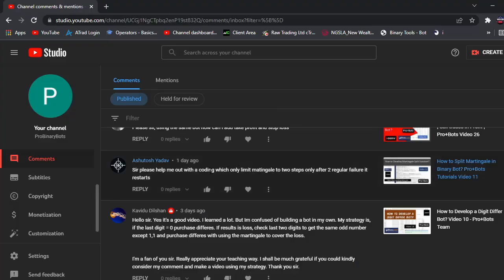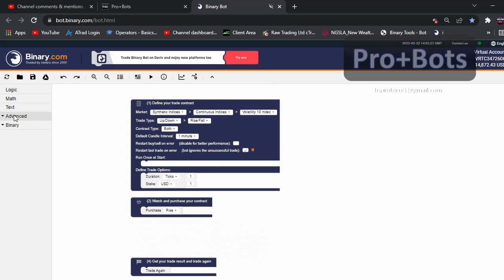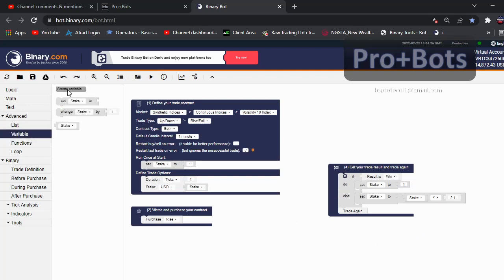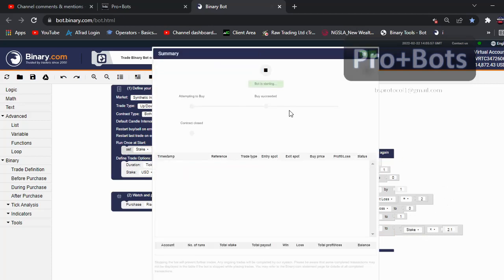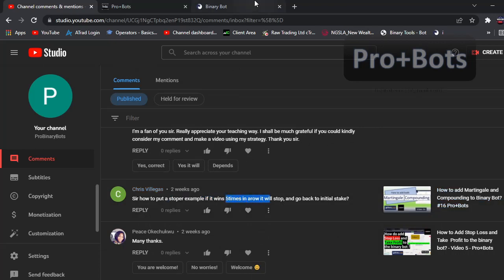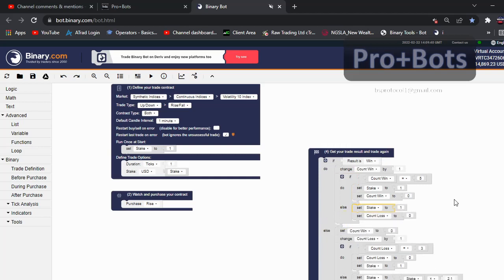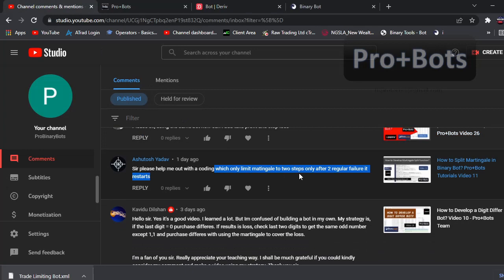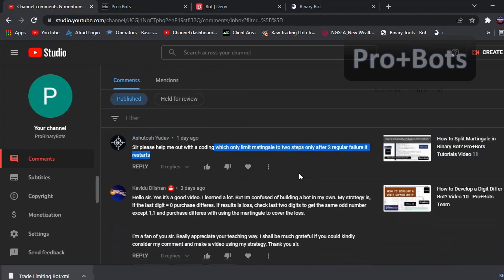How to Limit and Reset Martingale Steps and Compounding #27 Pro+bots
This video explains how to reset and Limit martingale and compounding in the binary bot.

Limit Martingale and Compounding means, if bot is continuously increasing stake after a win or loss,
you can set it to stop after a preset number of times.

This allows you to control the bot from losing total account balance.

Please comment if you need further clarifications.